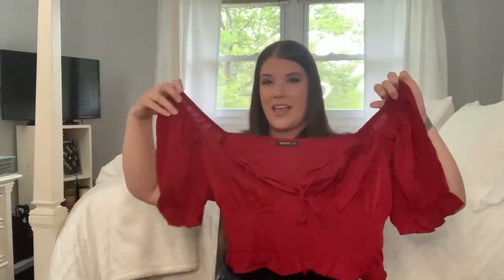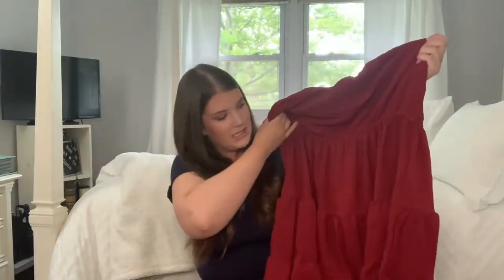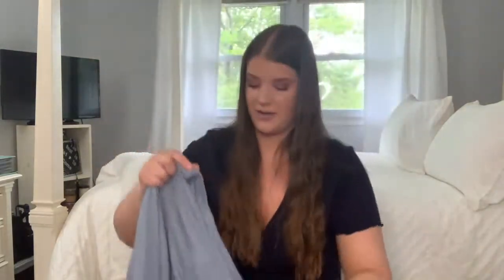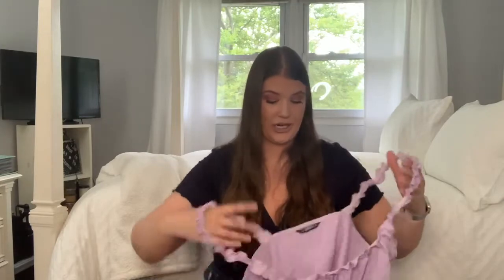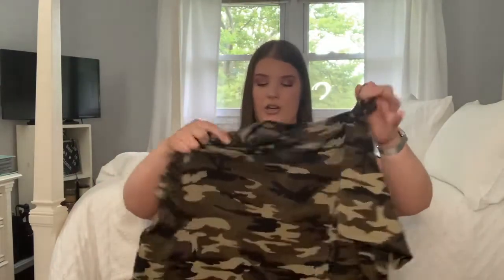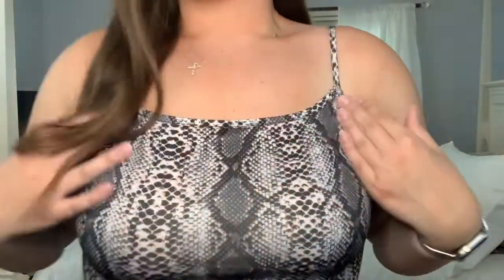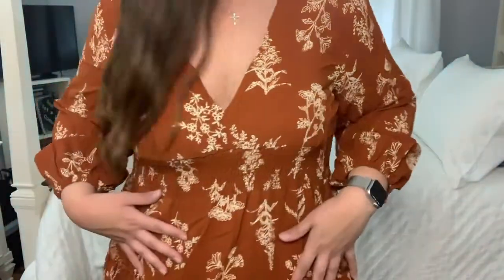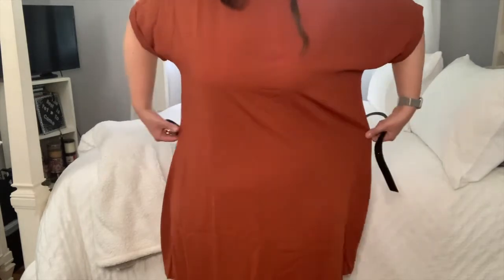Plus Size Shein Haul *another one*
I had to do another one! I loved everything so much last time so I couldn't help myself. I need more hangers in my closet haha :)